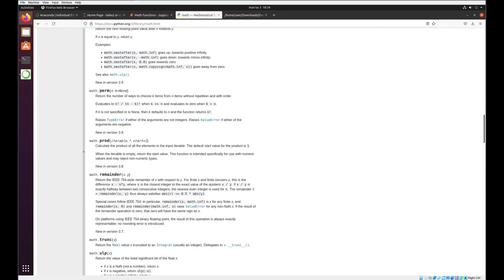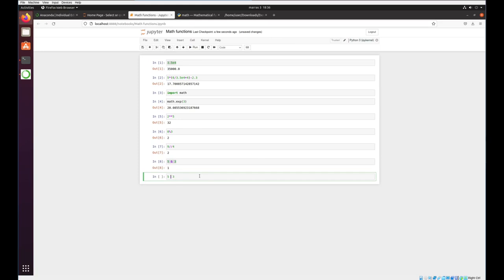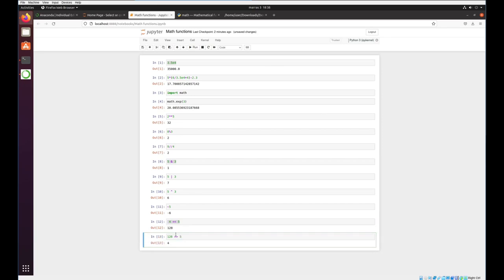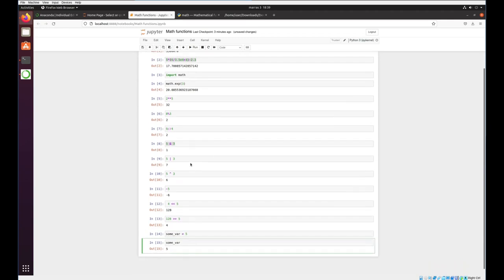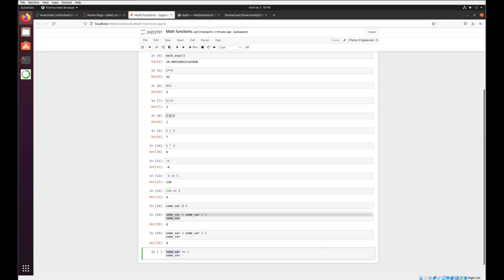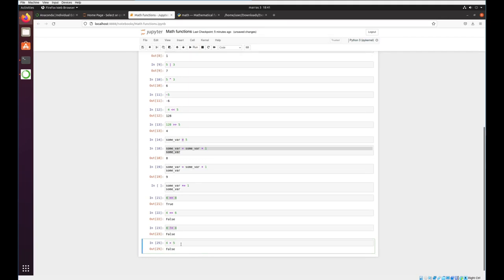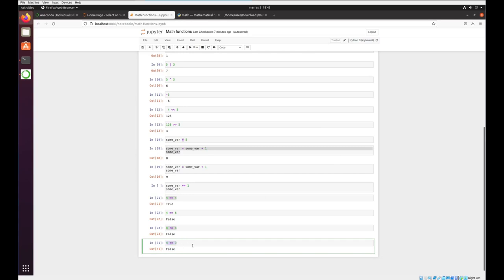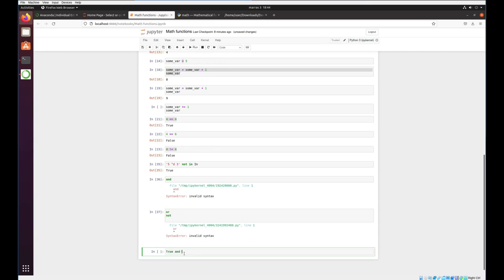Math functions in Python - Python for Computational Science [2022]. #7